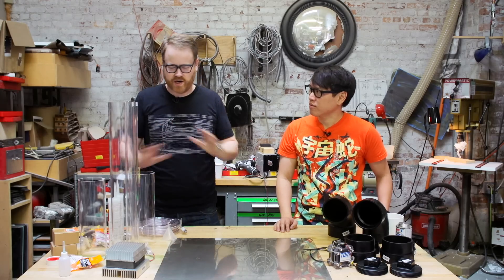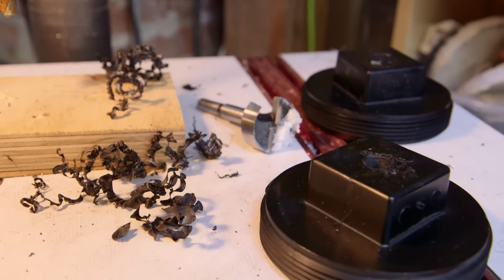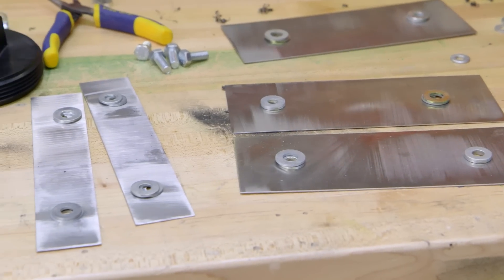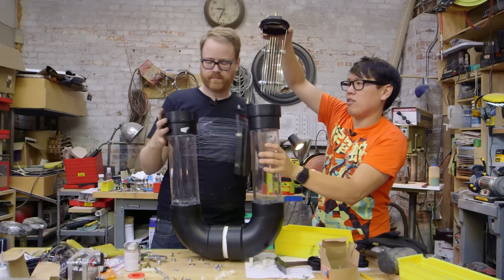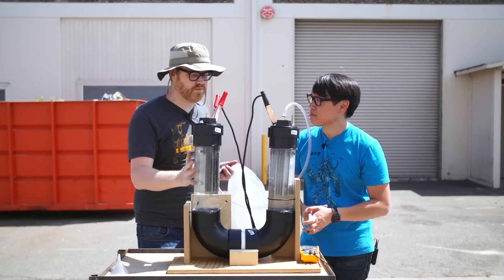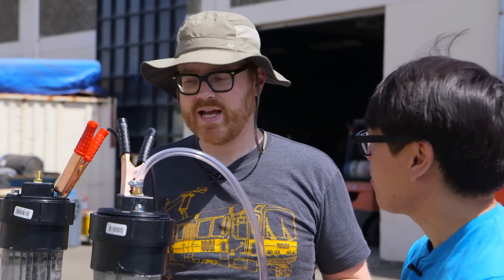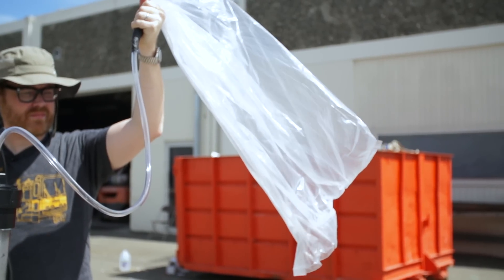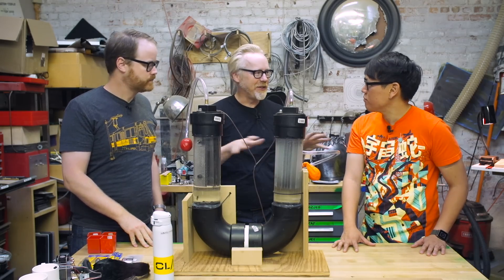Tested Builds a Hydrogen Converter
This week, Adam challenges Will and Norm with the task of building a hydrogen converter--a simple electrolysis rig that can split water into oxygen and hydrogen. It's a science experiment to demonstrate one way of harnessing hydrogen gas with basic chemistry!

Special thanks to John Duncan for supervising the shop during our build!